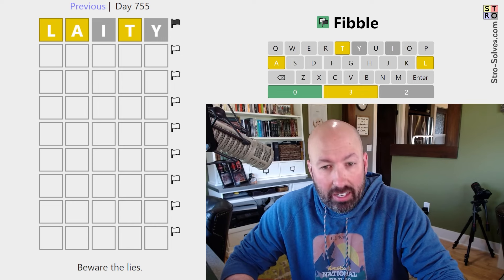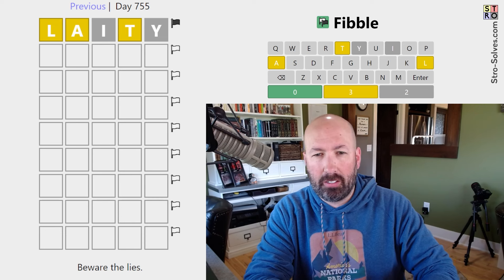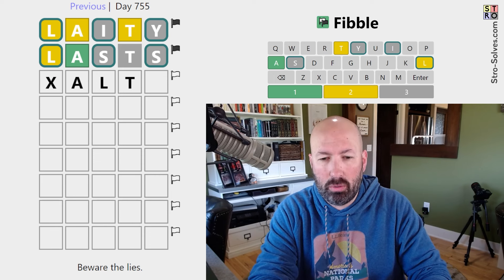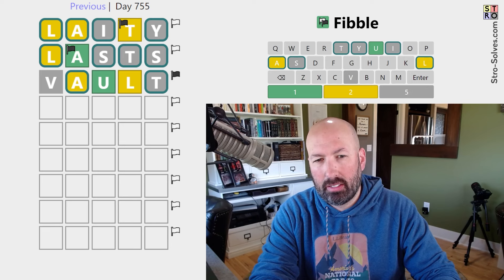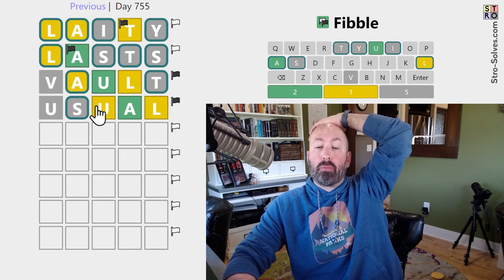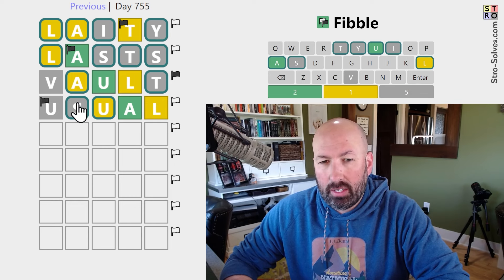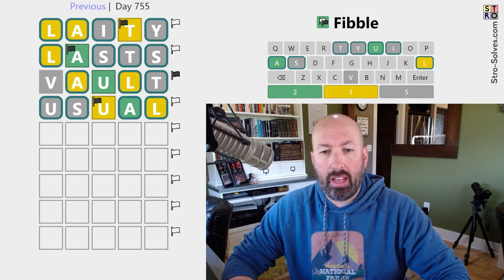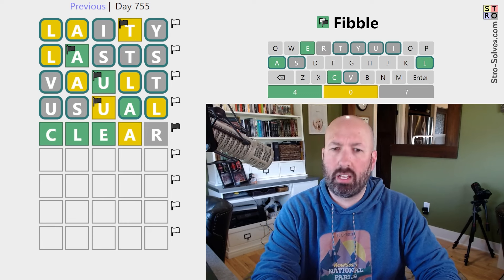How would the LAITY handle these lies?